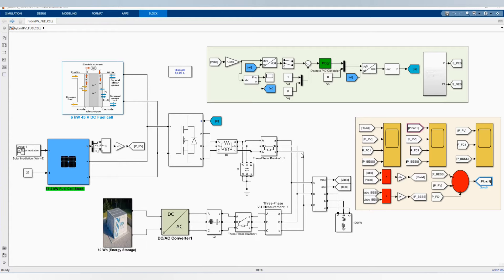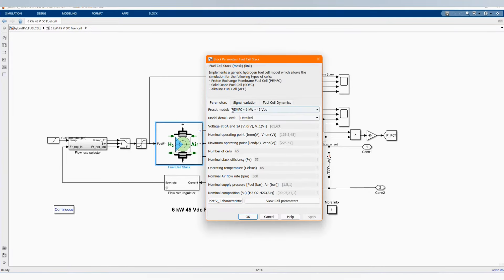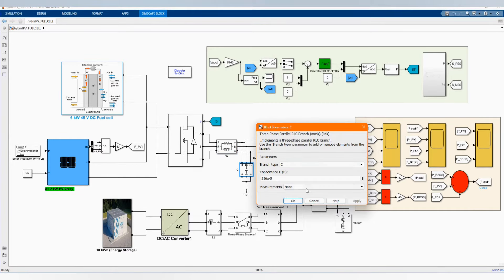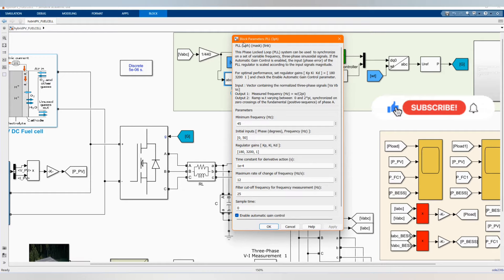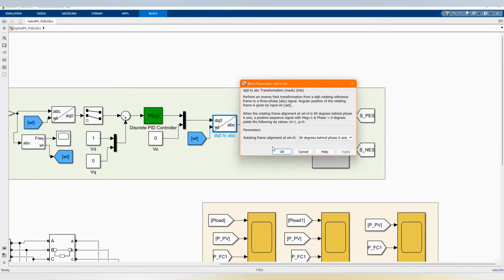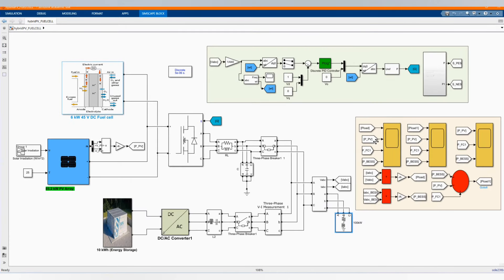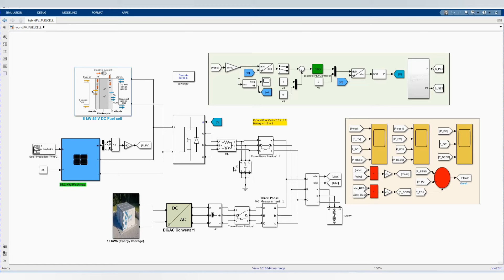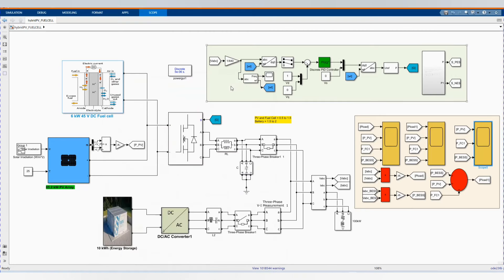Simulation of Microgrid 2 (PV Solar , Fuel Cell, and Battery Energy Storage) in MATLAB Simulink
Hi Family, This videos shows how to simulate Microgrid ( 85.5 kWp PV Solar System, 6kW Fuel Cell and 10kWh Battery Energy Storage System ) supplying a normal three phase load of 100kWp.